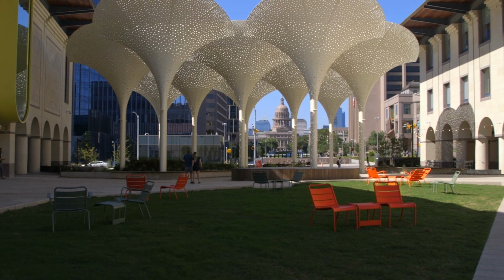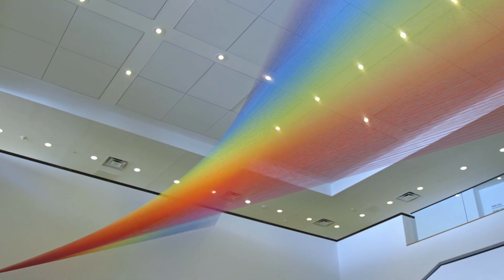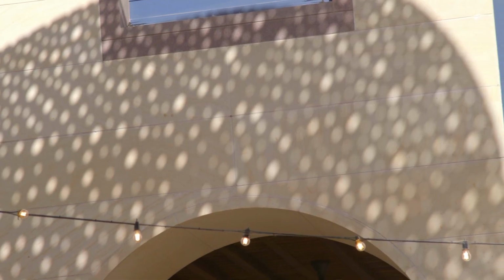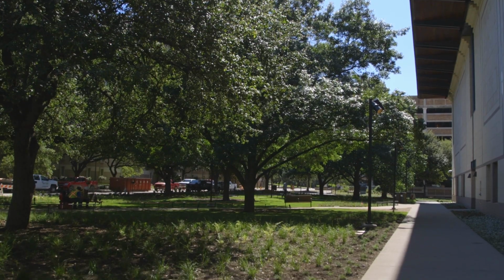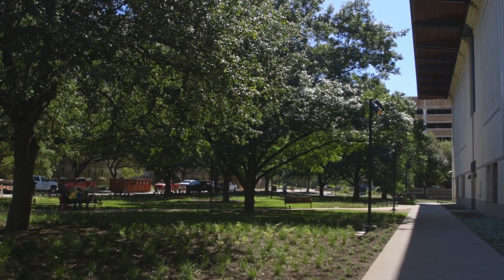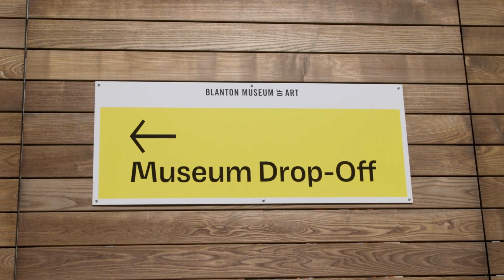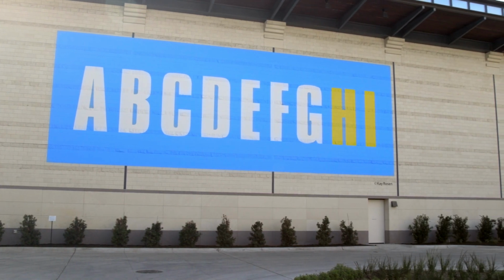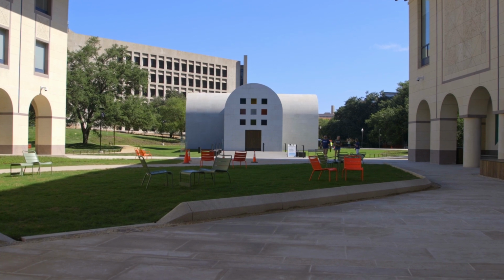Alcalde Doc | The Blanton's New Gateway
UT's renowned art museum unveils a new way to welcome visitors.